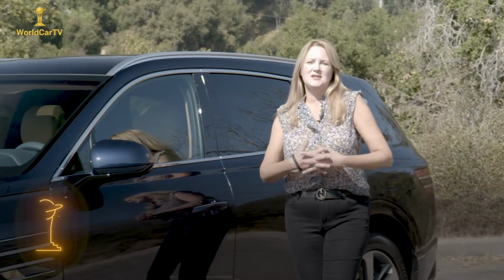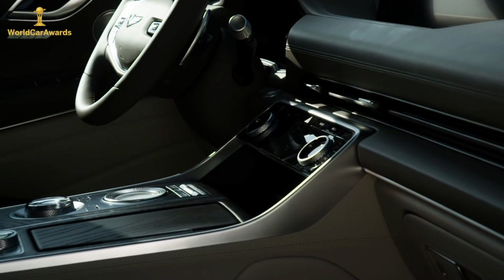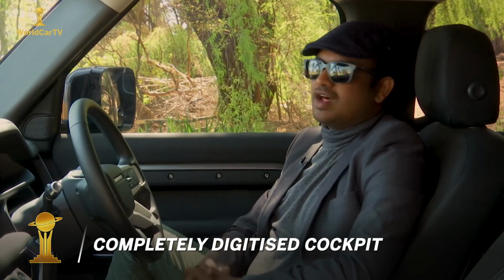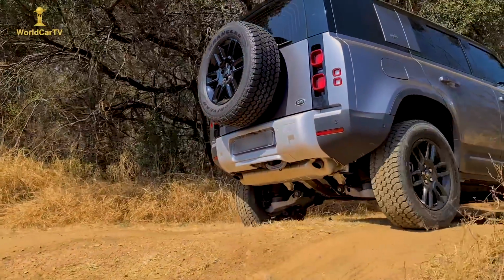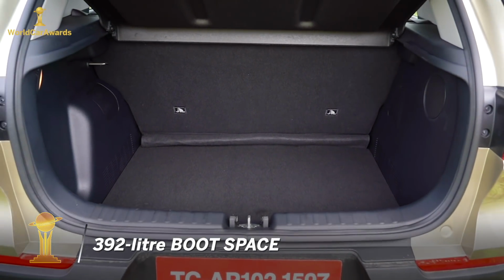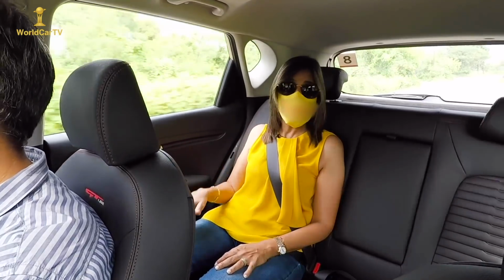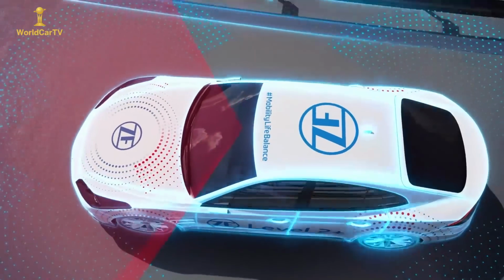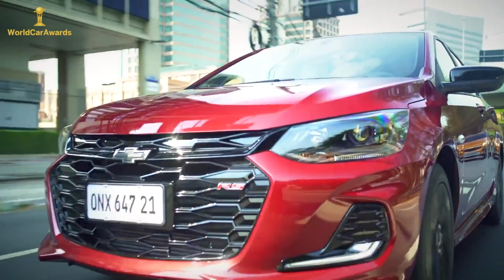Land Rover Defender, Chevrolet Onix, Genesis GV80, Kia Sonet | World Car TV : Episode 3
Kicking off another episode of World Car TV, we have an impressive global lineup of 2021 nominees. South African juror Brenwin Naidu tests the red hot Land Rover Defender, while Manuel Fernández, our juror in Colombia, shares his experience with the compact Chevrolet Onix. From the USA, we also have Scotty Reiss and Abigail Bassett test the swagger of the luxurious new Genesis GV80 while Renuka Kirpalani from India tests the feature-rich subcompact SUV, the Kia Sonet. Don't miss our special tech segment that debuts this month, with an eye on autonomous driving technology from ZF. World Car TV brings you reports from the world's most influential automobile journalists who are jurors of the 2021 World Car Awards program.

For more information on the 2021 World Car nominees log